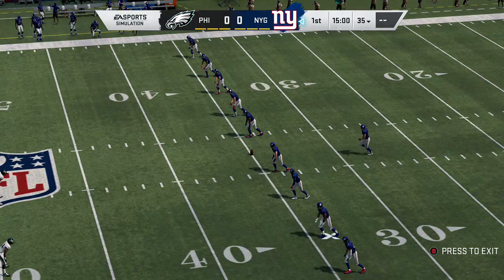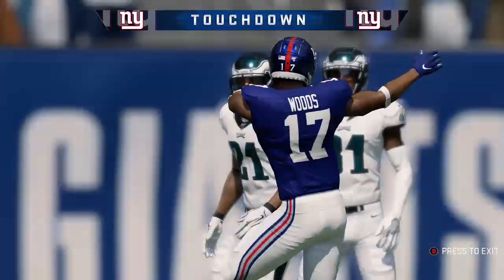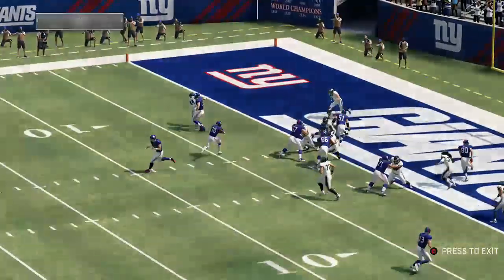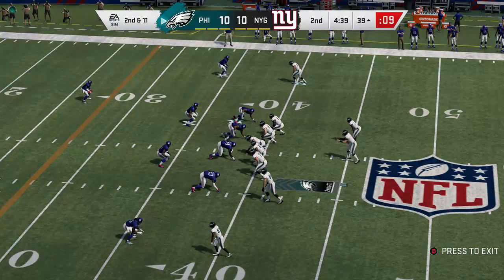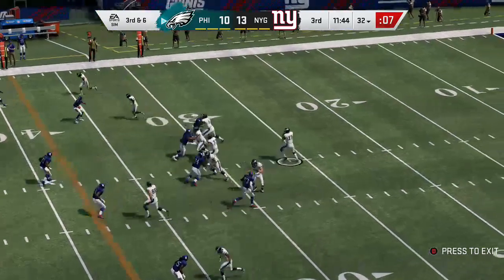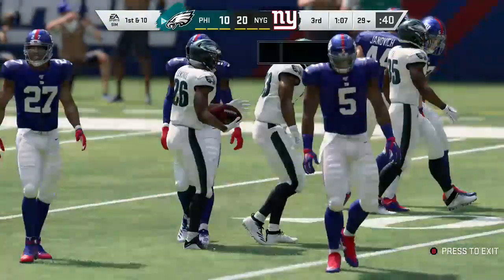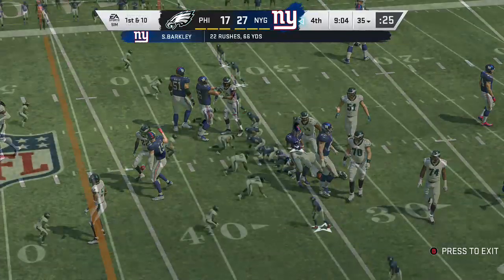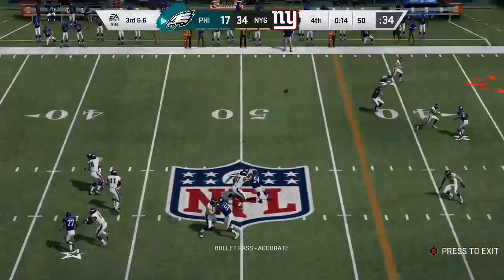2024 Week 2 Eagles v Giants